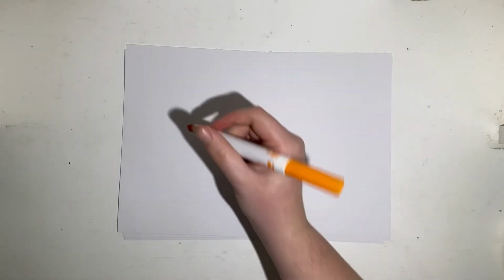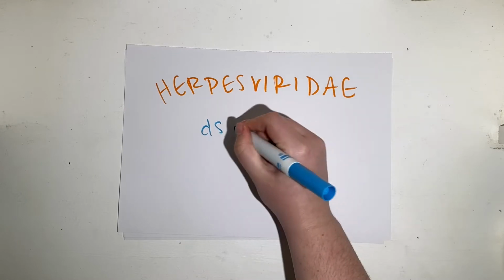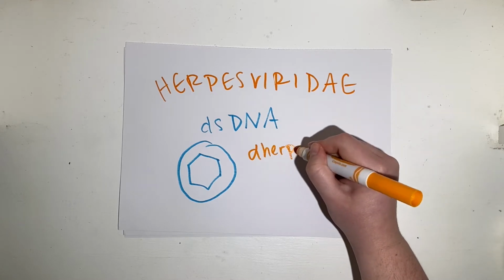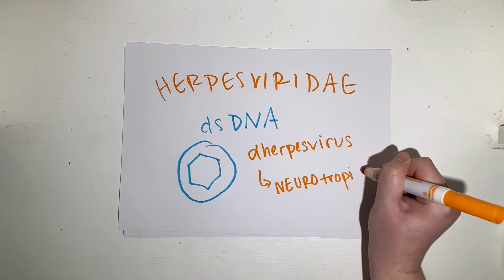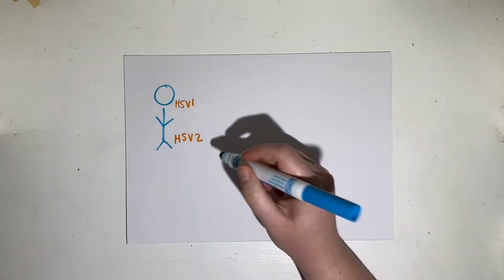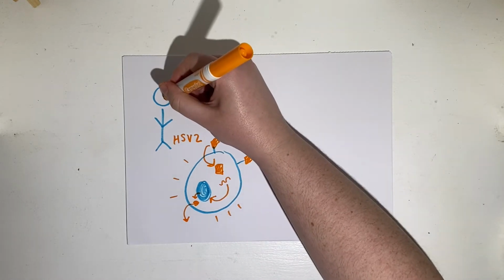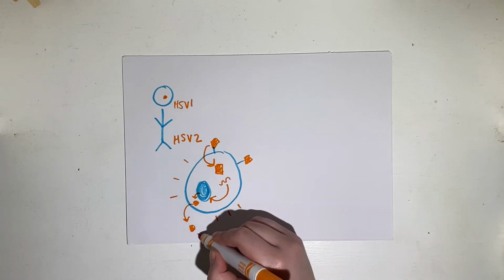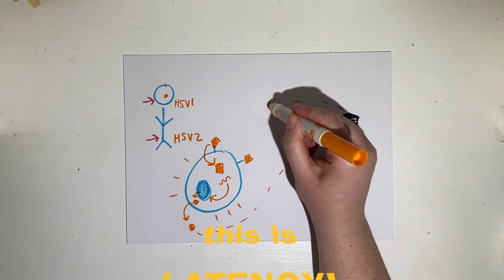what is HERPES?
a brief description of herpes simplex virus and its replicative cycle